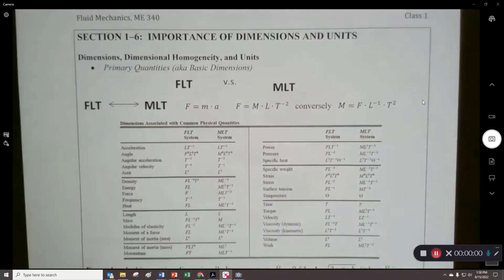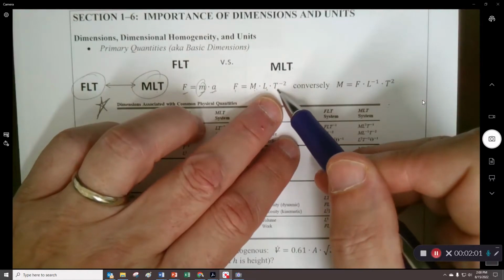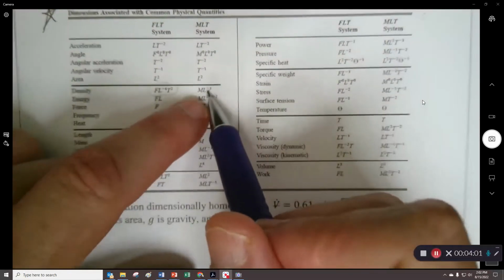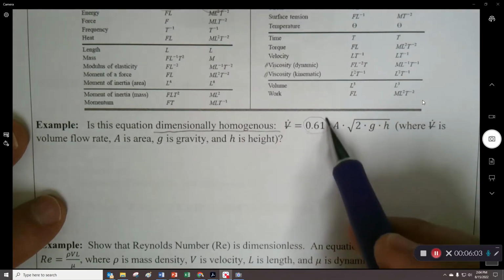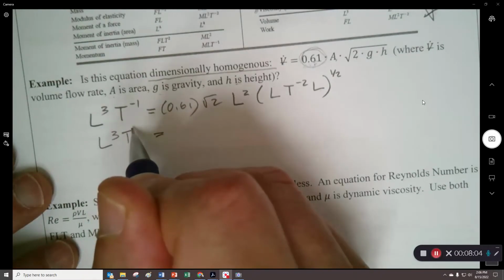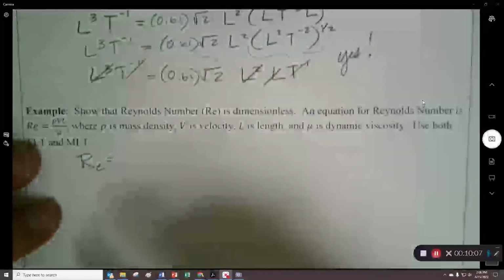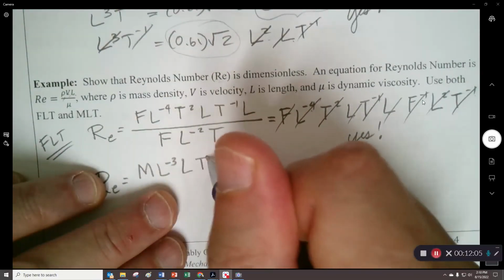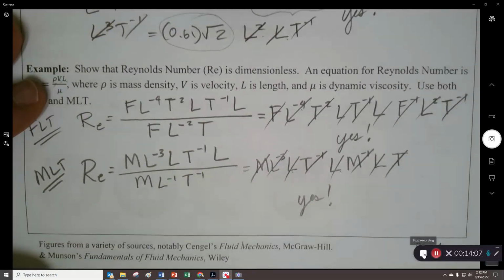F22 ME 340 Fluid Mechanics Class 1 Video 4 Dimensions